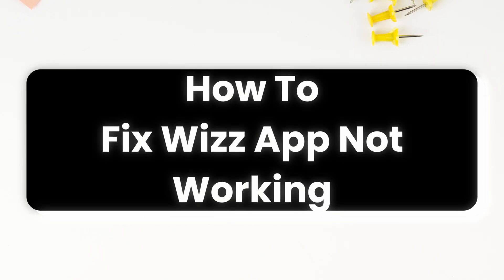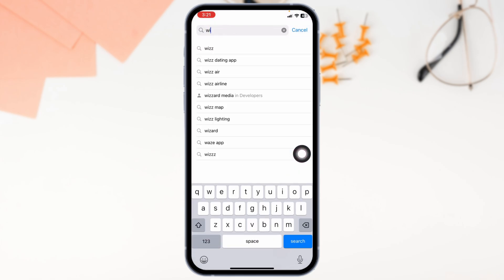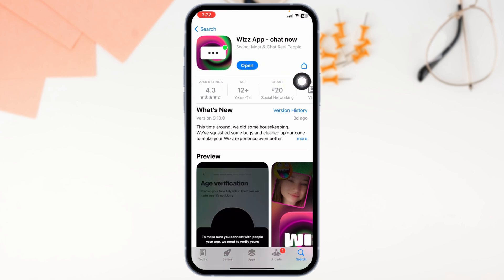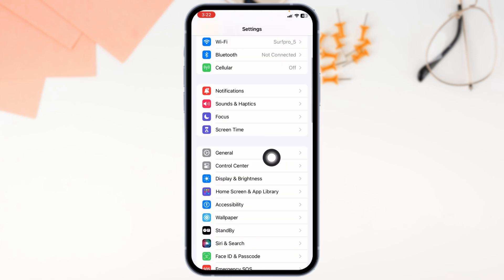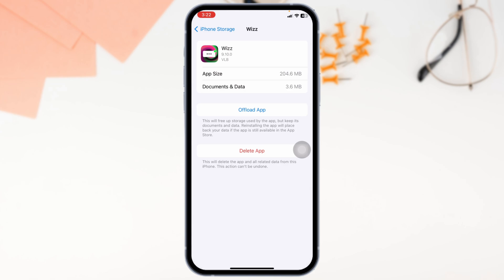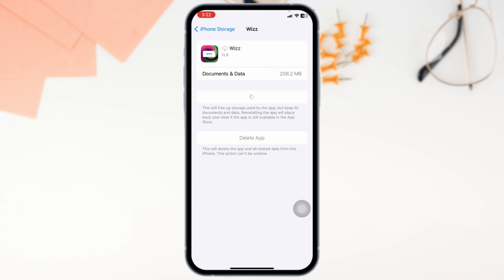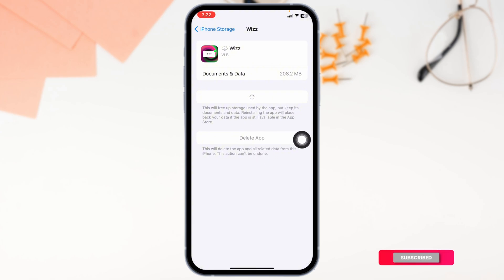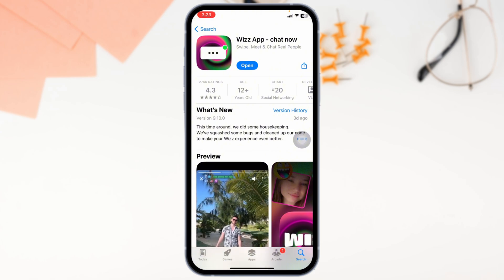How To Fix Wizz App Not Working 2024 (EASY FIX)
Troubleshoot and resolve issues with the Wizz app not working with our simple guide. Get your app functioning smoothly again in no time.

In this video:
0:00 - Introduction
0:05 - How To Fix Wizz App Not Working

Discover easy solutions to fix common problems with the Wizz app in 2024!

Get your app back on track!